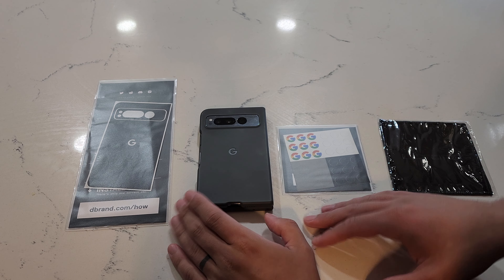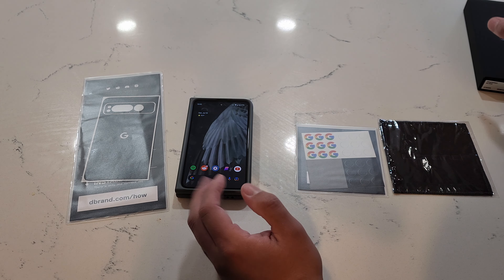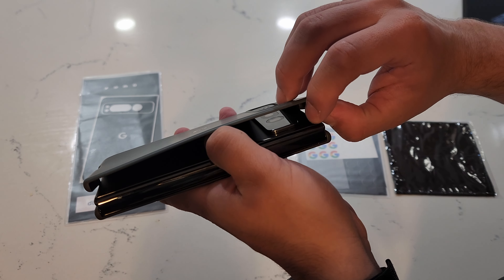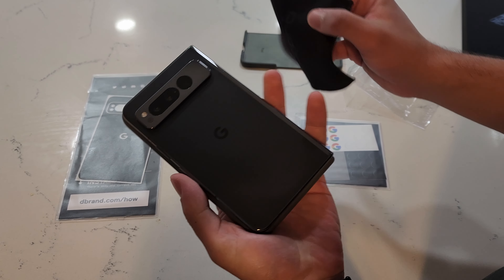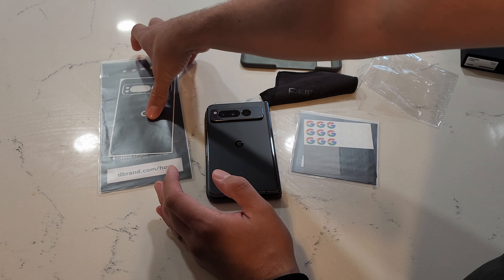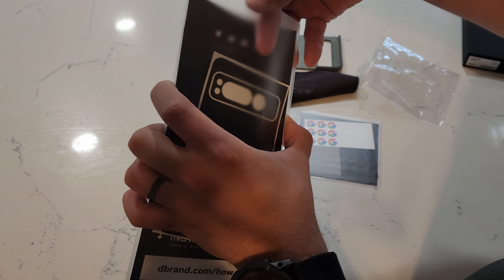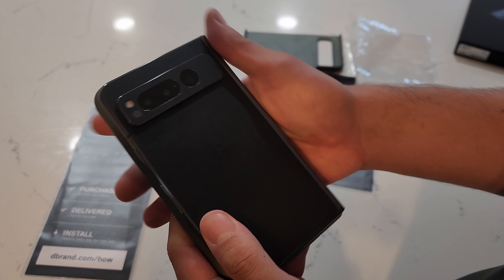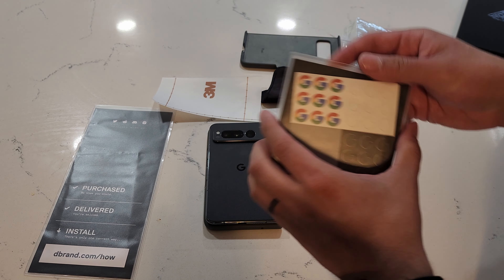Pixel Fold D Brand Instillation and First Impression